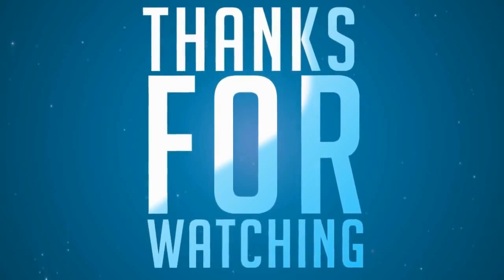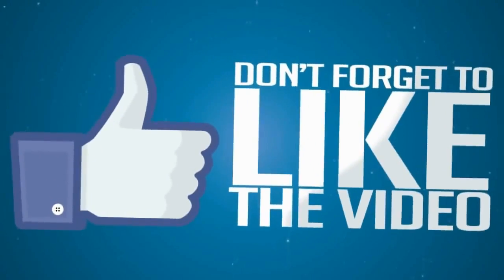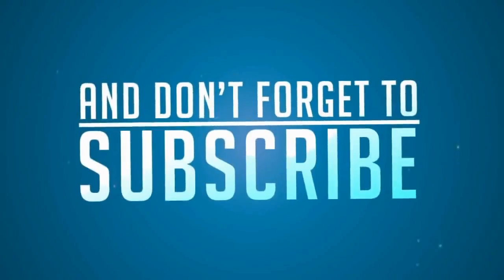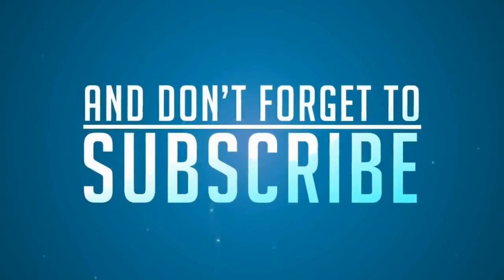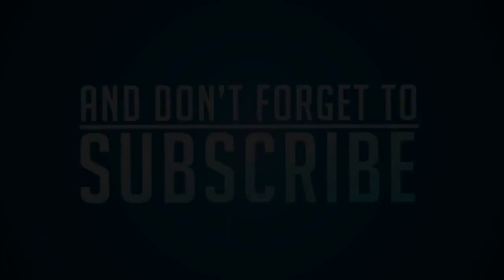Reed Reviews Hardee's Redhook Beer Battered Cod Fish Sandwich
Hardee's Redhook Beer Battered Cod Fish Sandwich Review